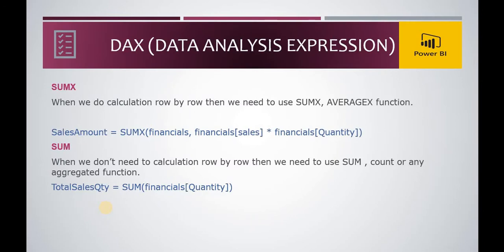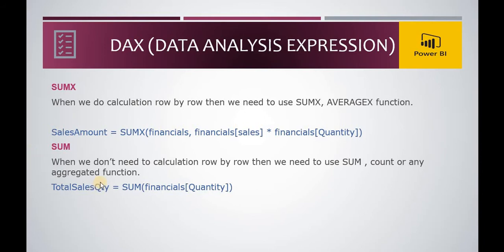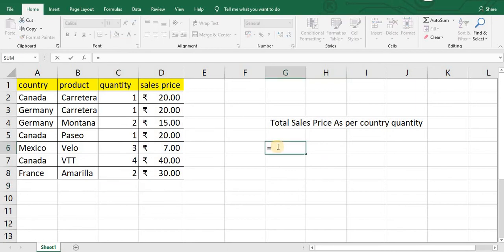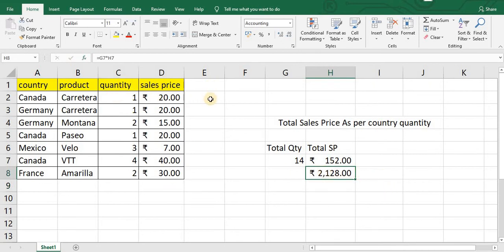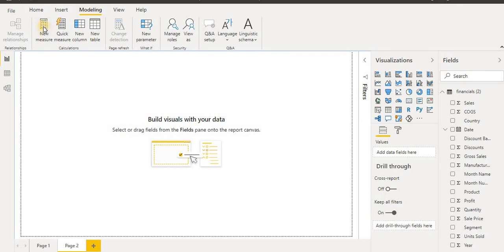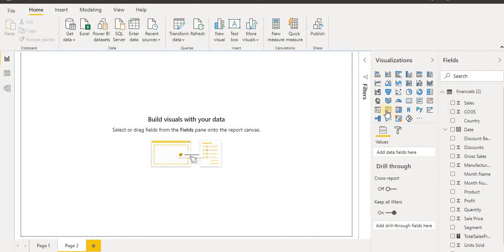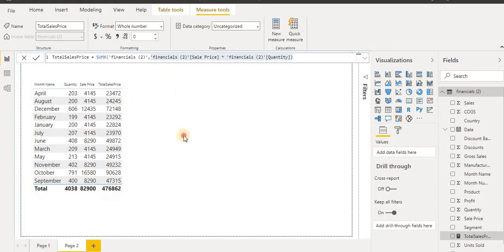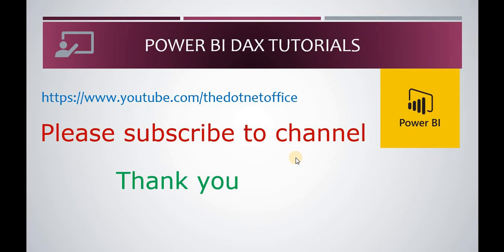Part 6 - What is SUM and SUMX in powerBI | Power BI DAX Tutorials